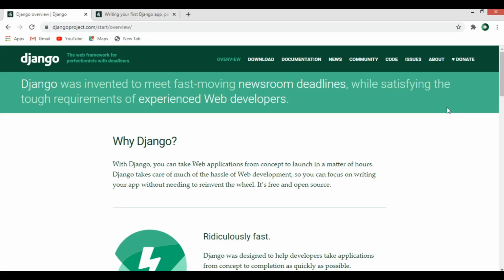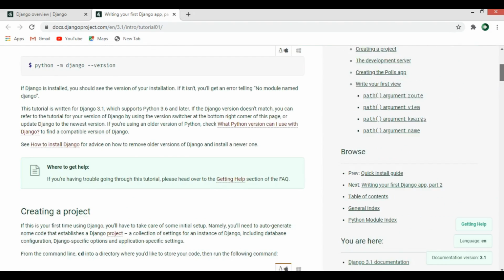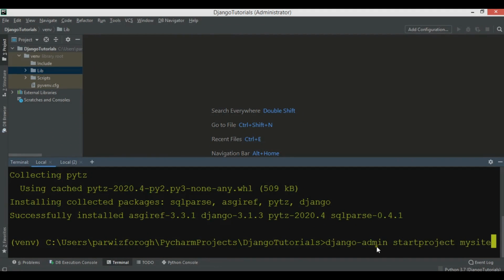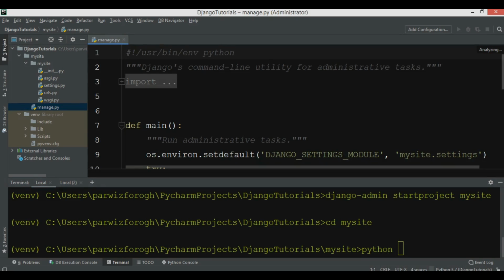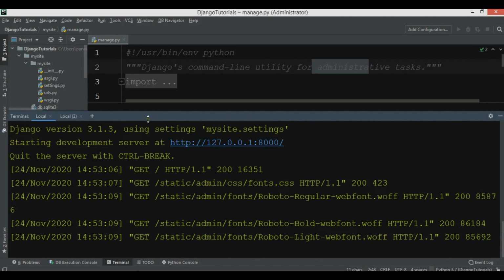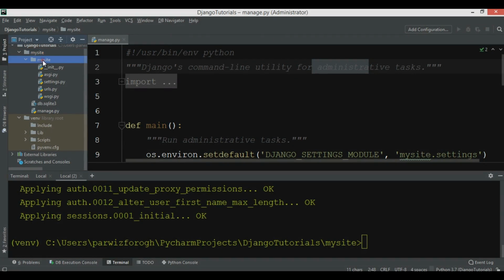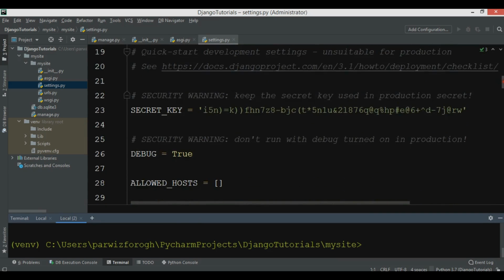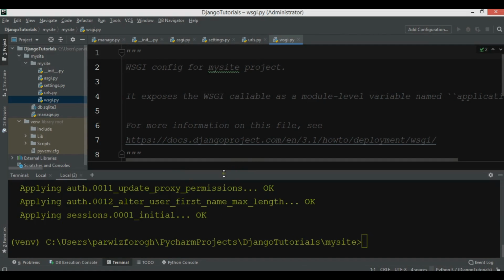Django Introduction & Installation in 2021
This is our first lesson in Django Web Development, in this video we want to learn about Django Introduction & Installation in 2021.

Django is a Python Web Framework that is used for web development. Django framework uses a set of design principles that produces one of the most productive web development processes compared to many other web frameworks. also Django provides a set of tightly integrated components. all of these components are developed by the Django team itself. Django was originally  developed as an in-house framework to manage a series of news-oriented websites.

Django
Django Installation
Django Introduction